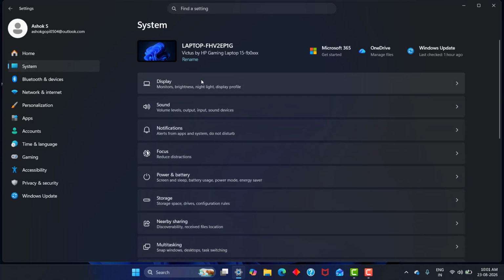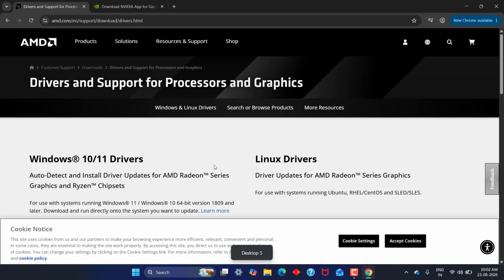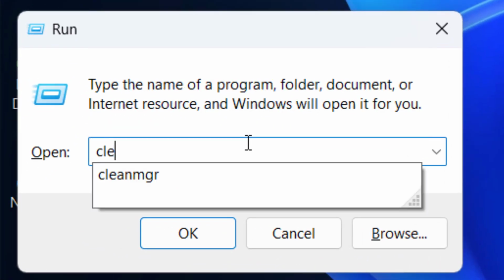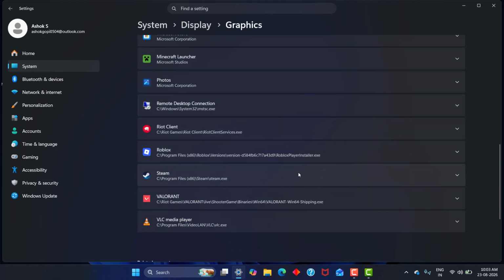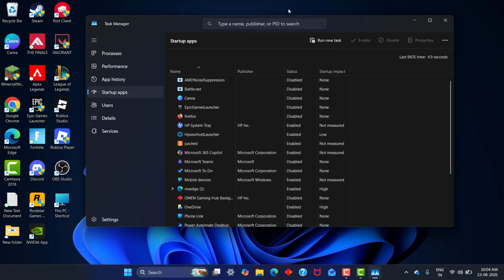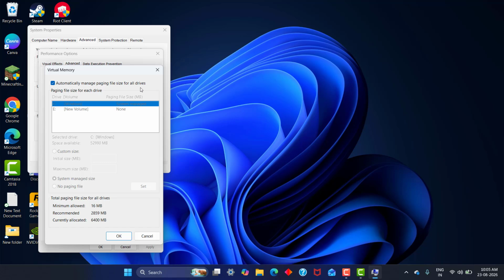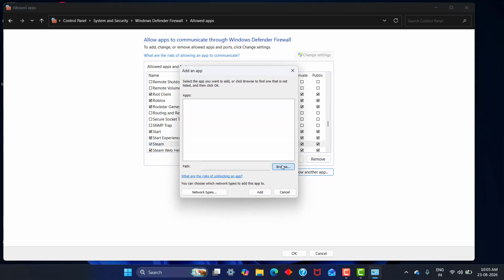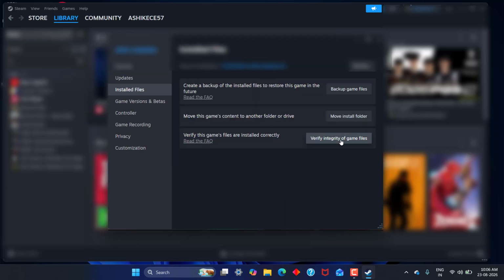How To Fix S.T.A.L.K.E.R. 2 Cost of Hope NOT Launching, Crashing on PC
S.T.A.L.K.E.R. 2: Cost of Hope not launching or crashing on PC? In this video, I'll show you the best ways to fix Cost of Hope launch crashes, startup crashes, freezing, and not launching issues after the latest S.T.A.L.K.E.R. 2 update.

Fix S.T.A.L.K.E.R. 2 Cost of Hope not launching
Fix S.T.A.L.K.E.R. 2 crashing on startup
Fix Cost of Hope crash issues
Fix S.T.A.L.K.E.R. 2 Update 2.0 crashes
Check and update GPU drivers